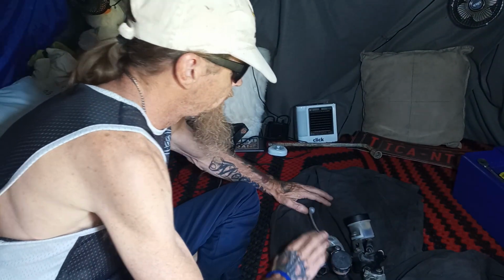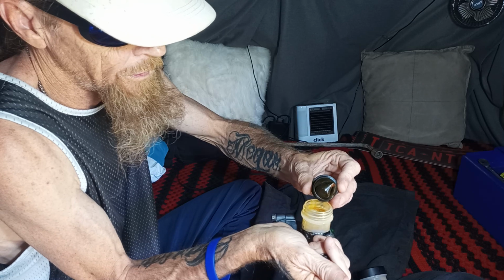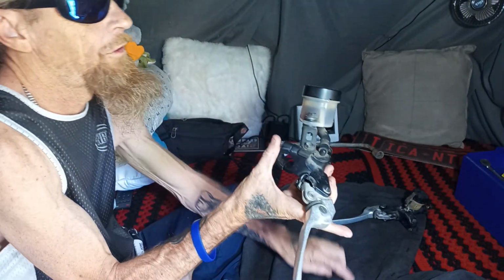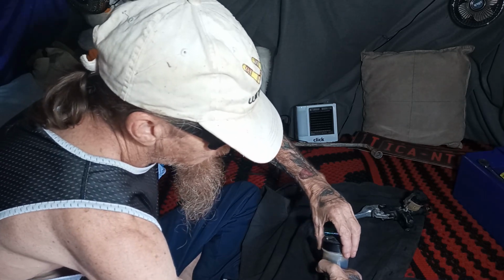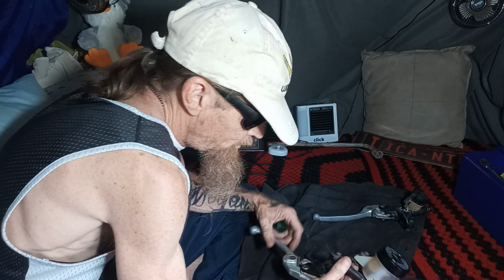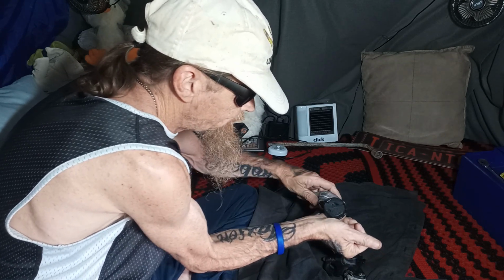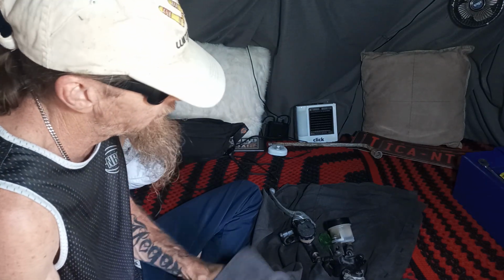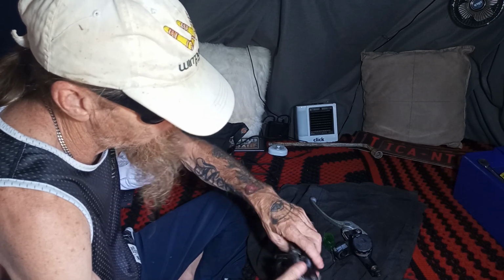barn find BTR Honda blind man trying to rebuild clutch and brake cylinders blind style fluid checks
we had to start somewhere and Brakes and Clutch are pretty important on a motorbike say I pulled the levers off and we're trying to clean and rebuild them and of course blind Style fluid checks how the blind people test whether their fluids are still good I'm sharing the secret with you all